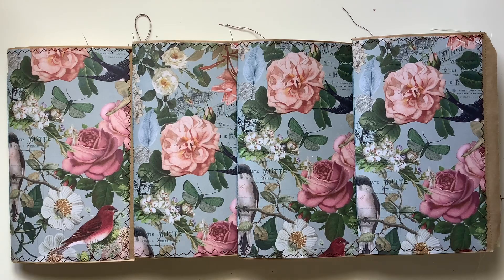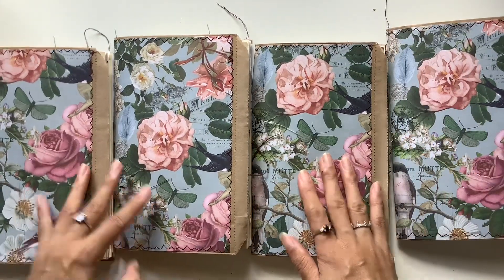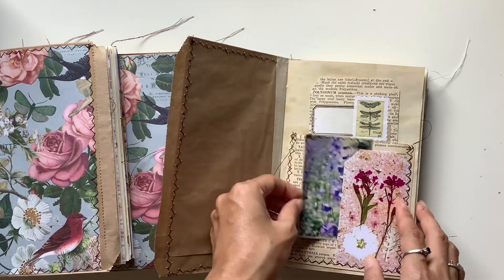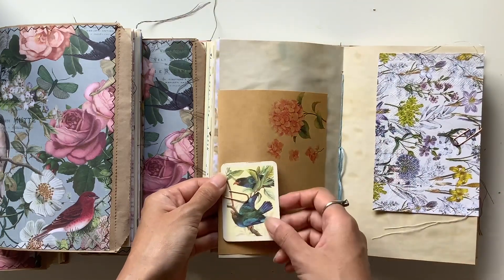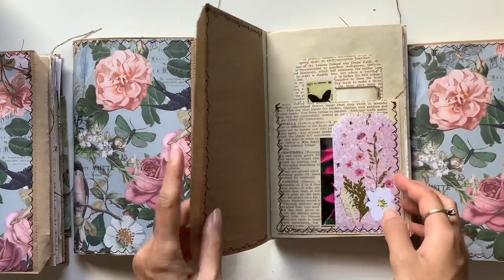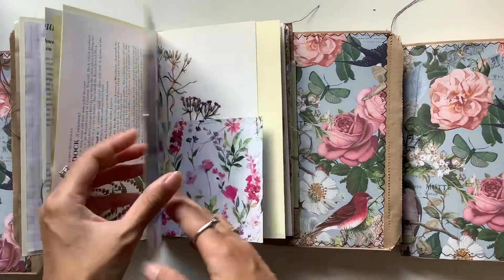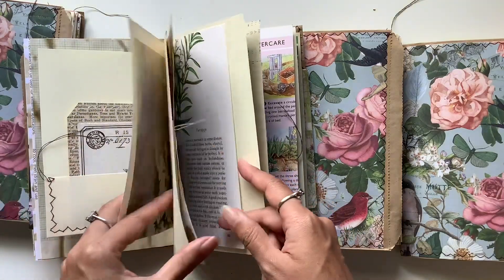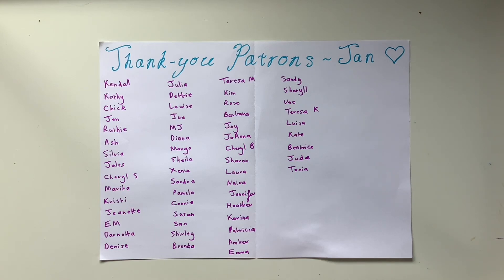Botanical garden journals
Hello, hope you enjoy this flip through of these colourful garden journals that are available in my Etsy shop